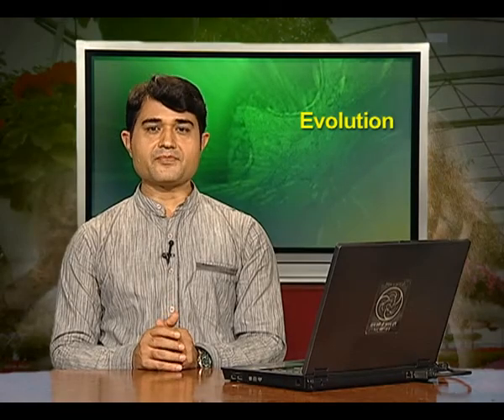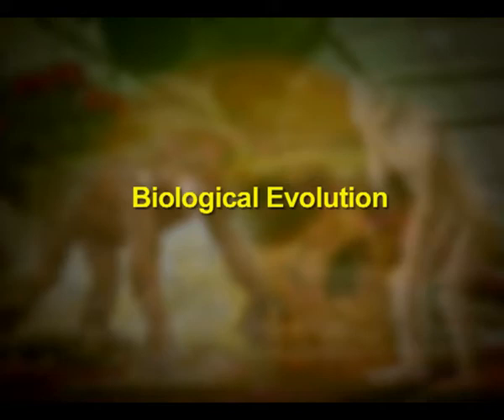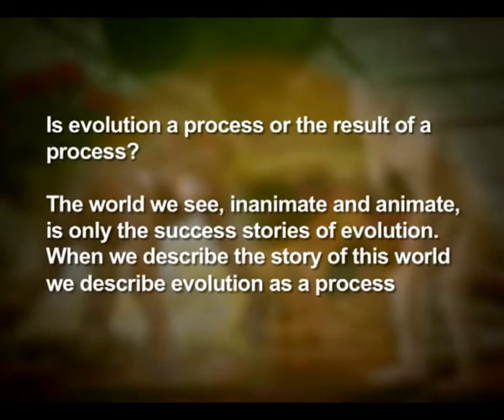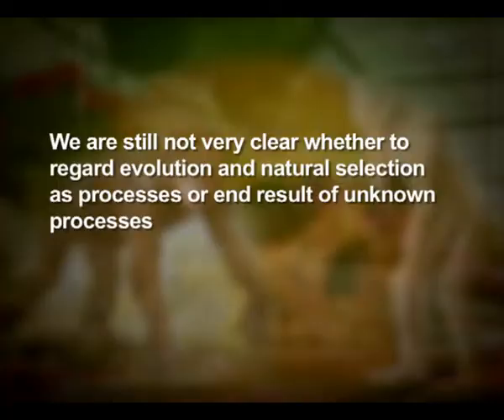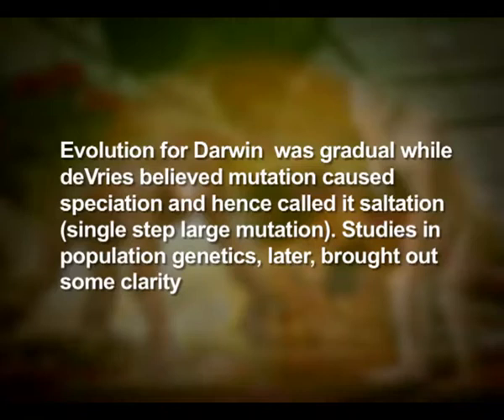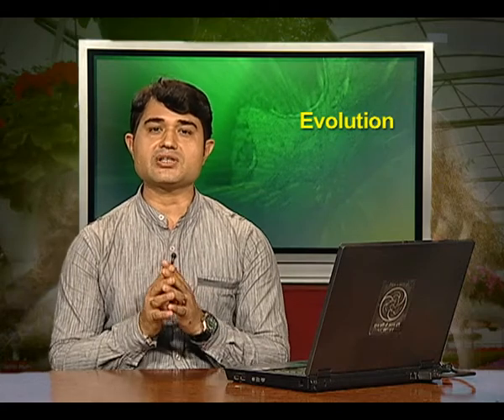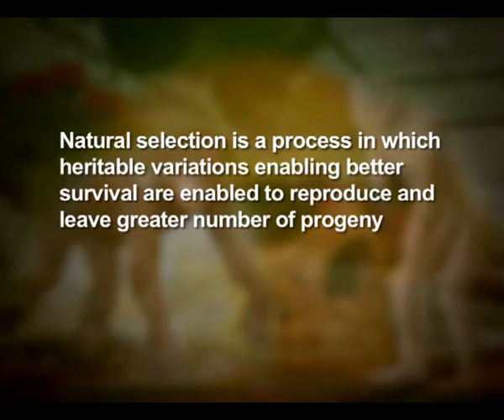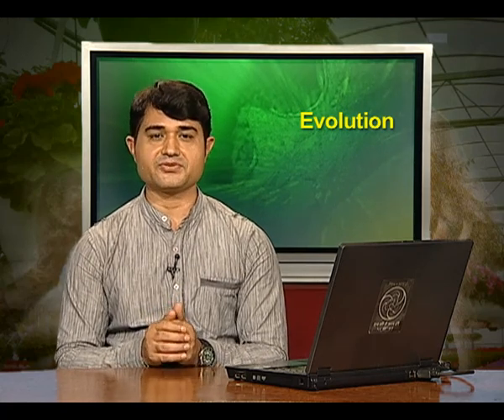Adaptive Radiation, Biological Evolution, Mechanisms of Evolution and Hardy-Weinberg Principle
Episode 04 of the video lectures of chapter 07 of the Biology textbook of class 12; covers Adaptive Radiation, Biological Evolution, Mechanisms of Evolution and Hardy-Weinberg Principle.